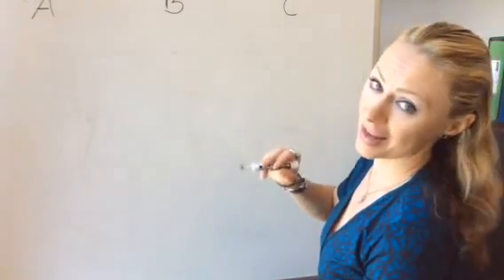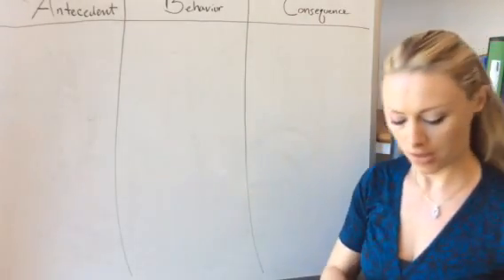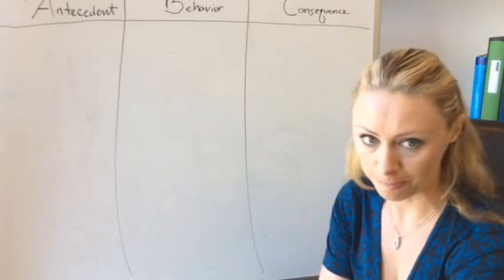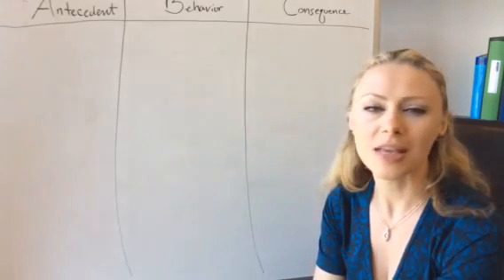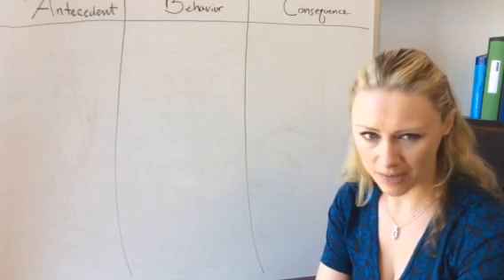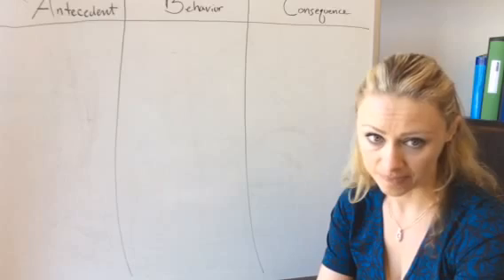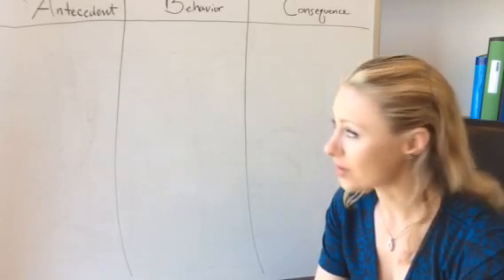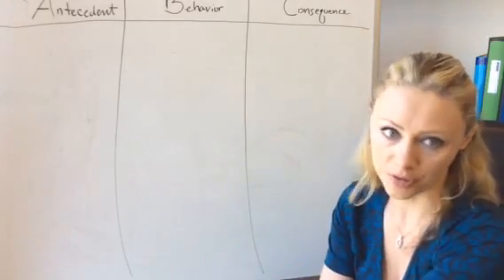Basics of ABA